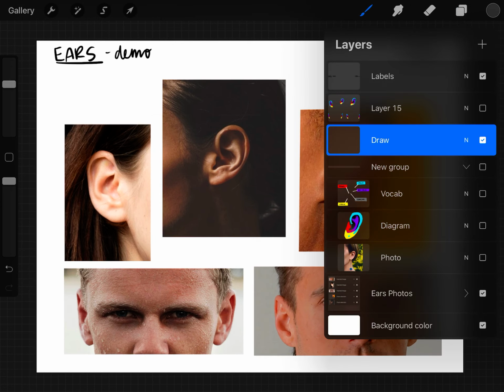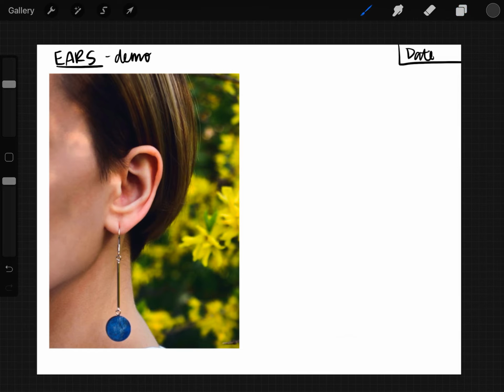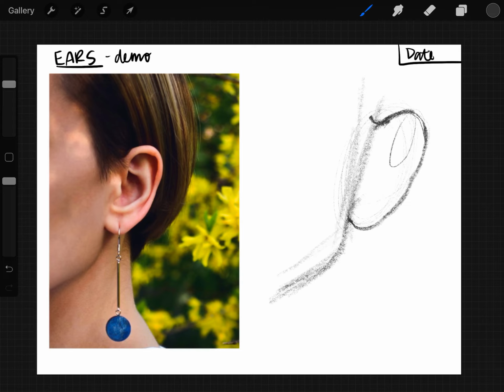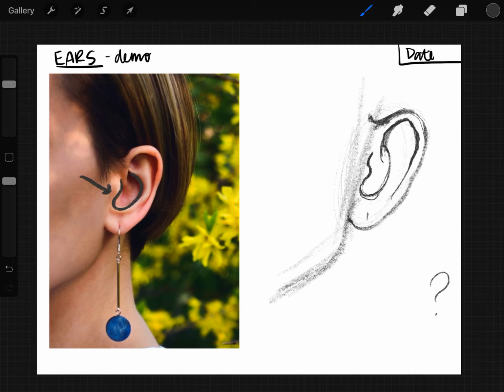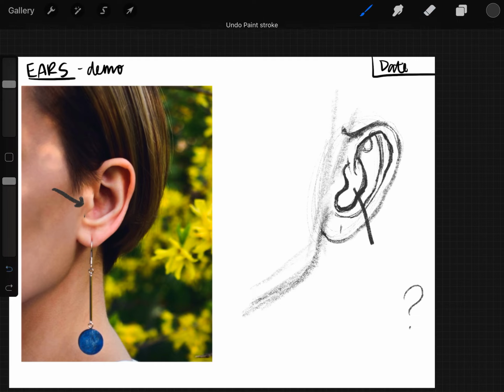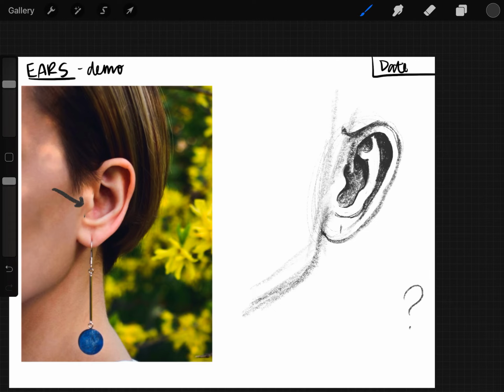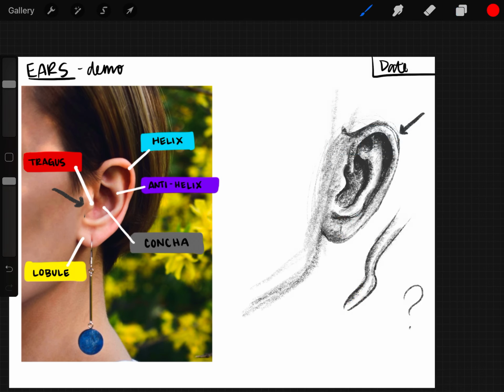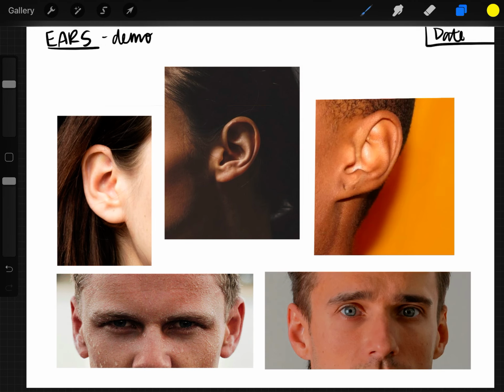How to Draw an Ear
Simple breakdown of an ear for Art 1